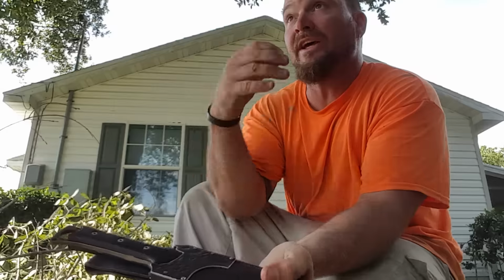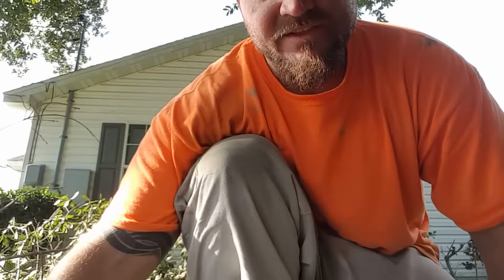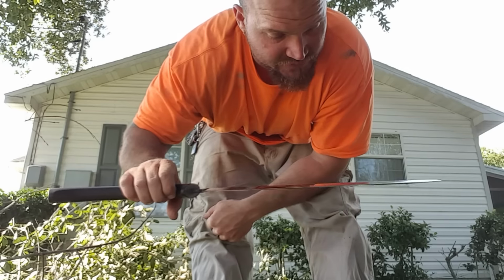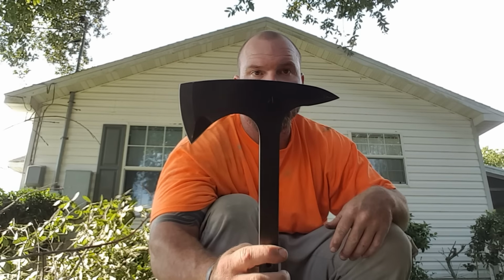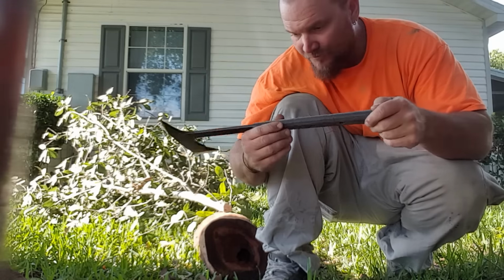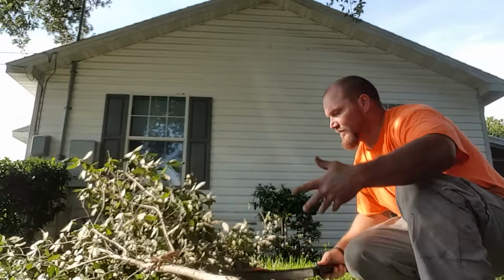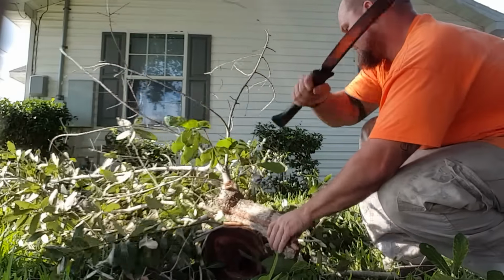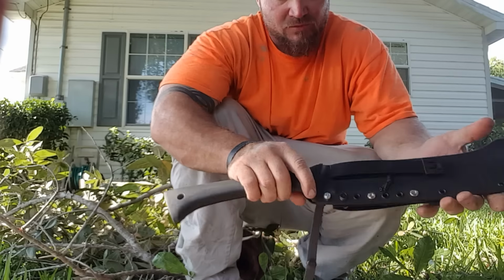Bladeshow scores and a blade from czeck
Showing some of my new blades I got. From other makers... Some from blaseshow and one from a maker in the czeck republic